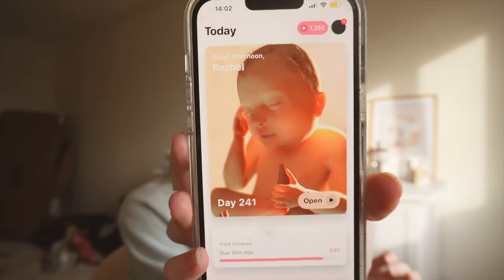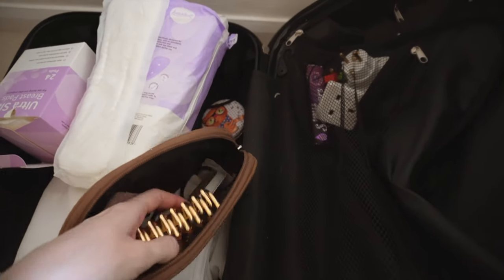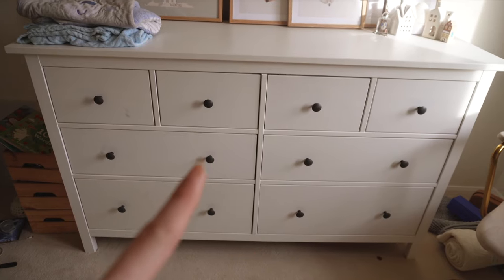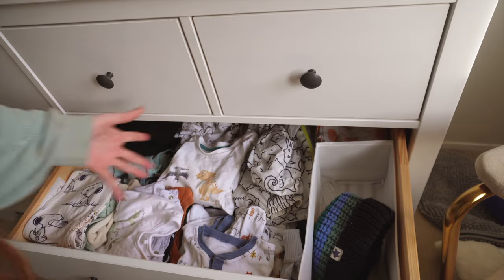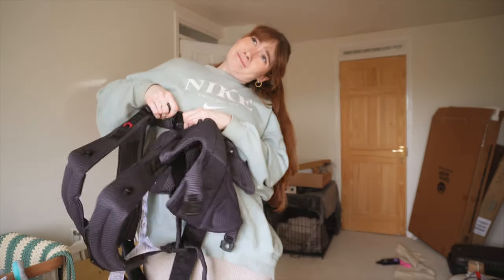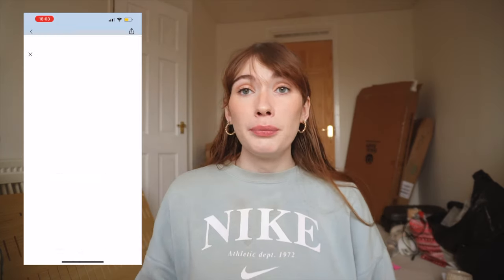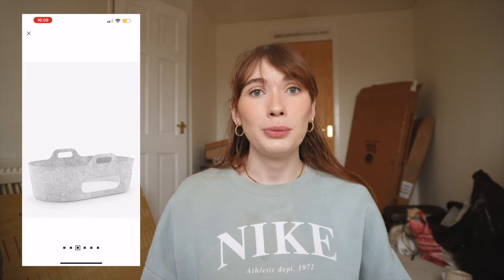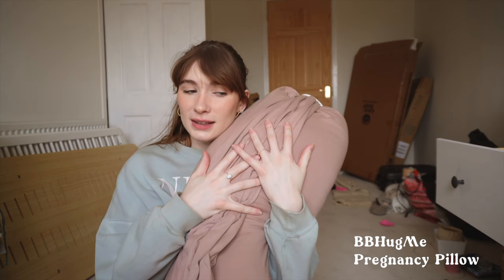WHAT WE'VE BOUGHT BABY #1 | baby haul 2024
Hello lovelies!!
This week's video I wanted to share what we've bought baby so far. Theres still some things that we need to get but I will show you the rest of the things in the 3rd trimester vlog. It is getting incrediabley close now to baby's due date which is both exciting and (very) scary!
When buying stuff for baby, I still wanted to be mindful as much as possible and not buy everything that was recommended to me. I felt very overwhelmed with the amount of things there is out there for baby so I wanted to look inwardly at our own circumstances and lifestyle to decide what seemed right for us.
Obviously this could very well change the minute baby is born and we might have to do a 360 on our plans but for now we are happy with the direction we have gone in.

Ikea Stacking Blocks